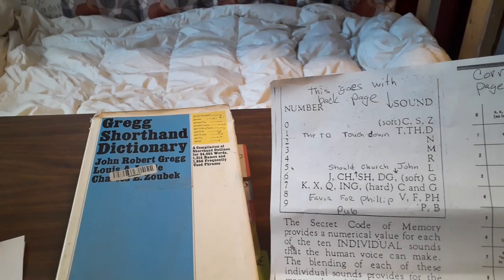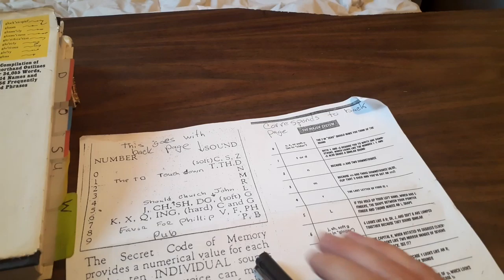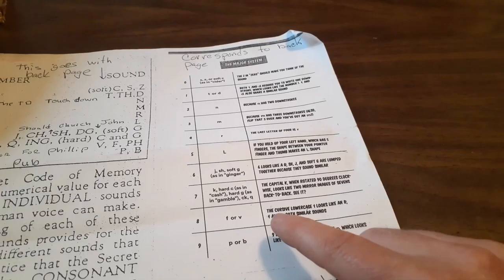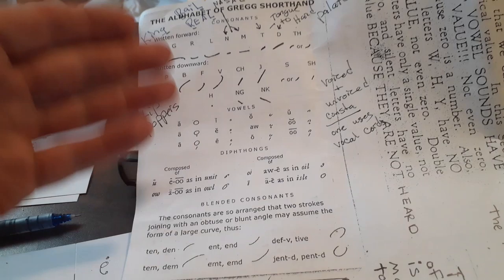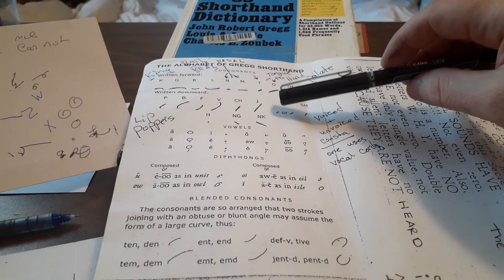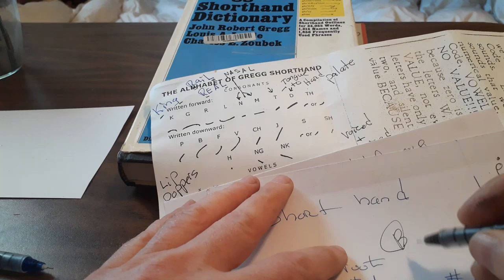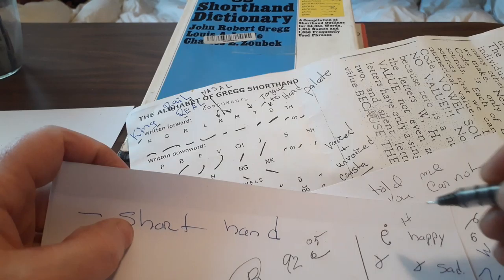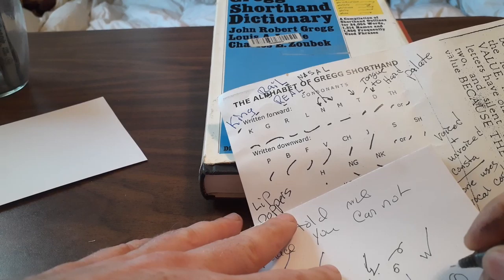Gregg's short hand related to the major system.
Gregg shorthand related to the major system.